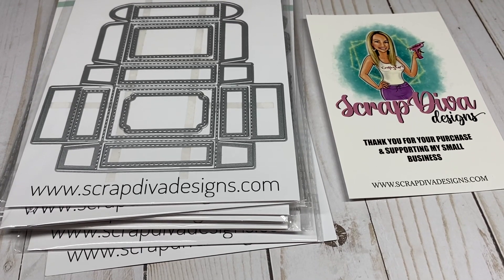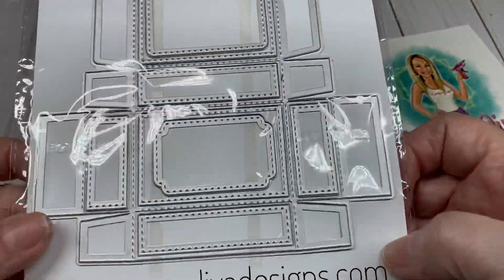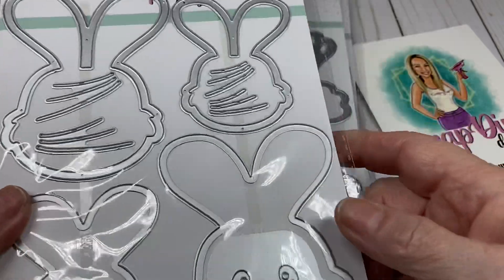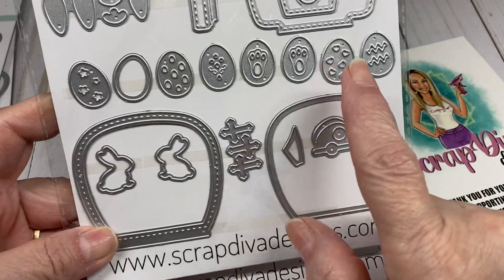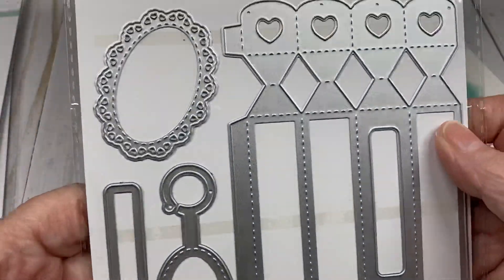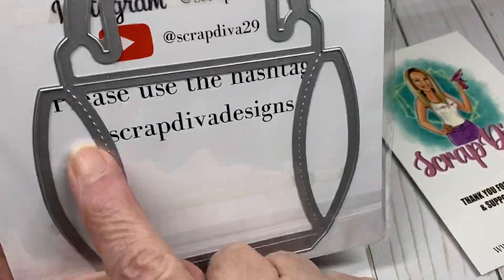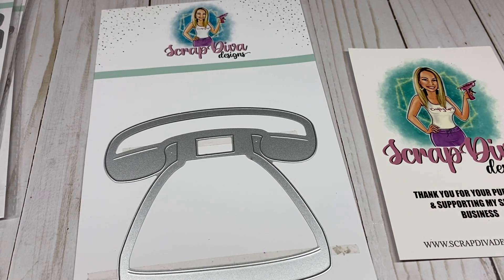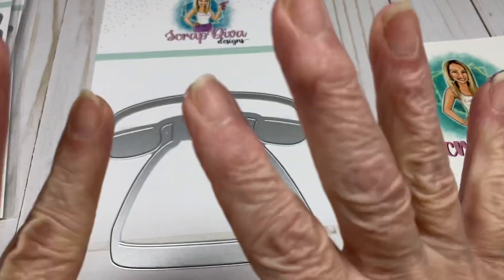Designs DT Package Share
Dies feature in this video can be purchase at Scrapdiva designs.  Use the code best suited to your purchasing needs.